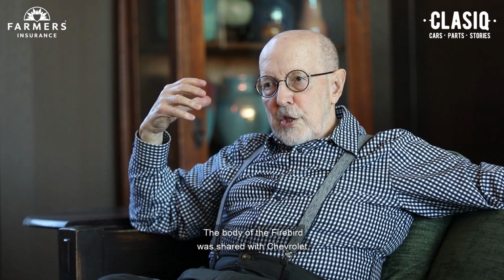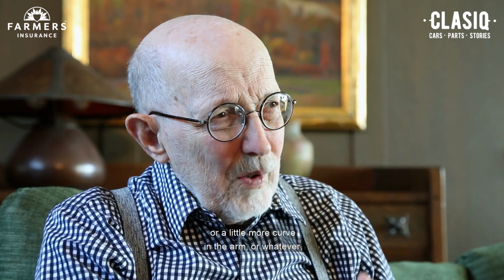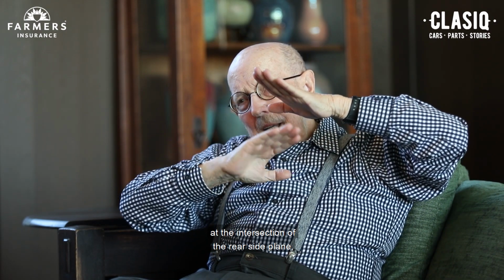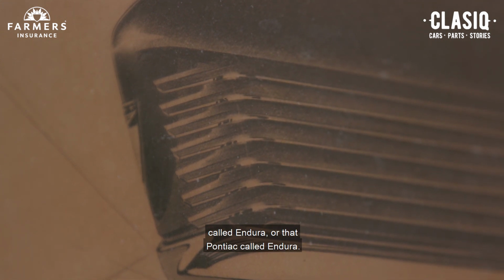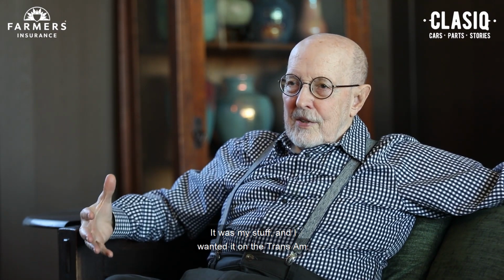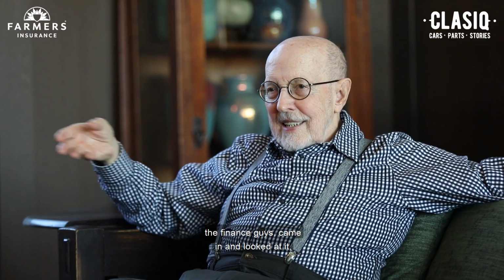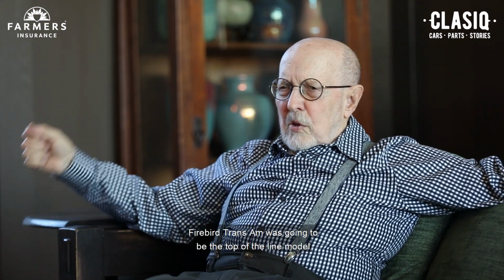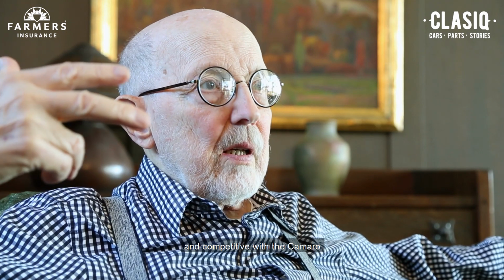Season 03 Episode 10: Bill Porter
Bill Porter Bill Porter is a legendary automotive designer. Bill is best known as the designer behind the iconic 1968 Pontiac GTO. He has gotten many designs in production credited by his leadership and design contributions that have followed much of his career at General Motors spanning 40 years!  As Chief Designer in both the Pontiac and Buick studios Bill has led the production design for cars such as the Pontiac GTO, Firebird, Catalina, Bonneville, Le Mans, and Grand Am as well as  Buick Electra, Le Sabre, Regal, Park Avenue, and Riviera. Watch as Bill tells us about specific facts that went into the making of the all new 1970 ½ Pontiac Firebird Trans Am, while he shows us his personal 1973 Firebird.